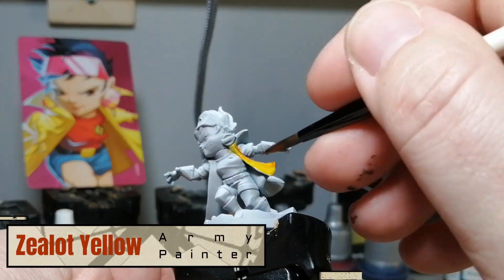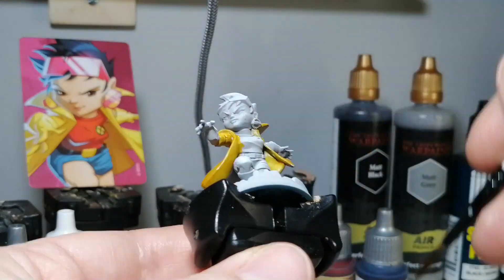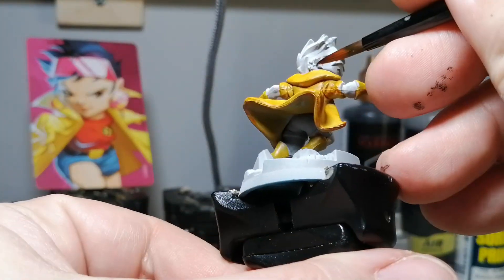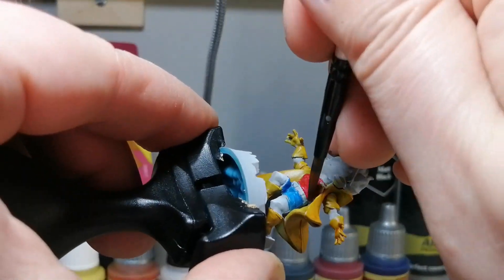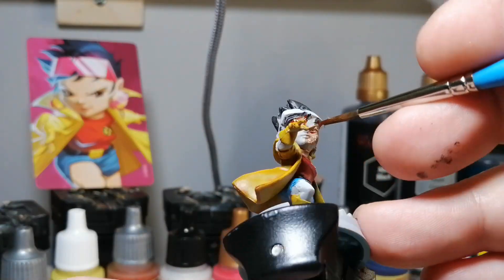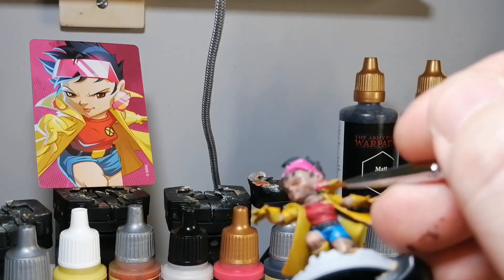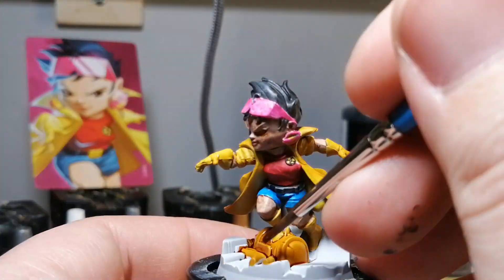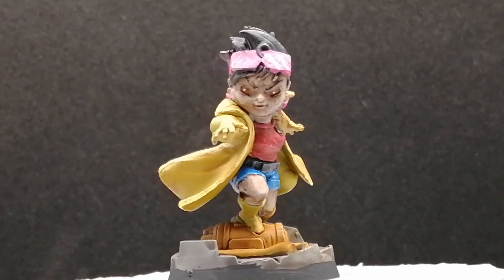Trying Speedpaints Over a Warpaints Air Primer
This video will show you how speedpaints can come out looking amazing on Army Painter's grey air primer.
Jubilee from Marvel United is primed with that grey primer and then given a top highlight of Matt White air paint.
The speedpaints come out looking amazing on this miniature.

This miniature painting guide will help you get miniatures tabletop ready in no time.